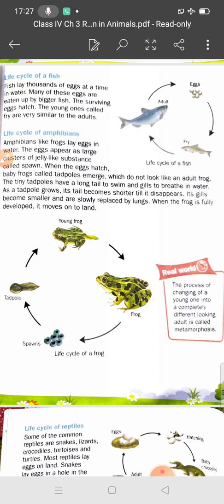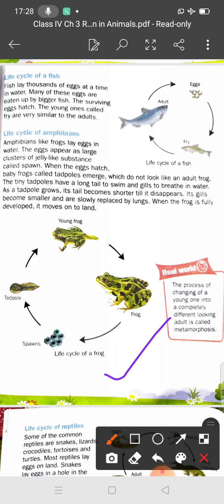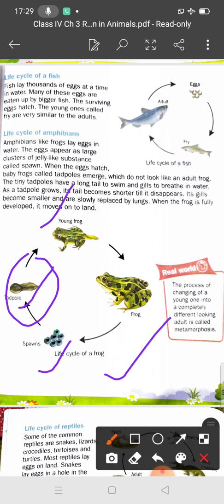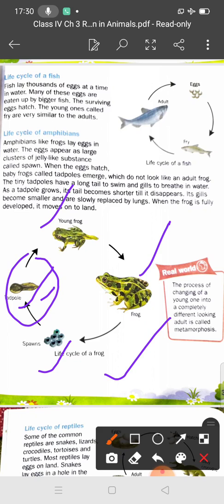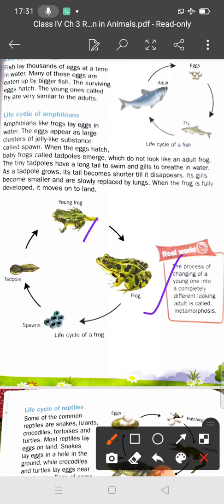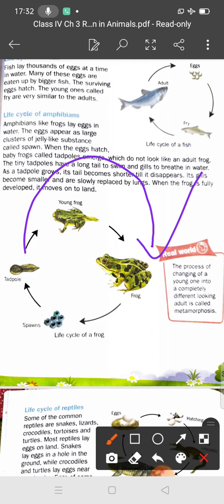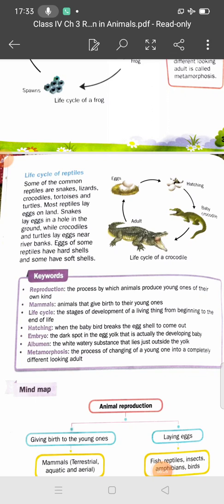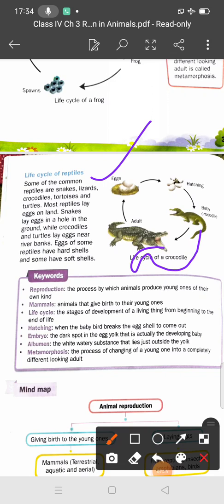Class IV Ch 3 Life cycle of Frog